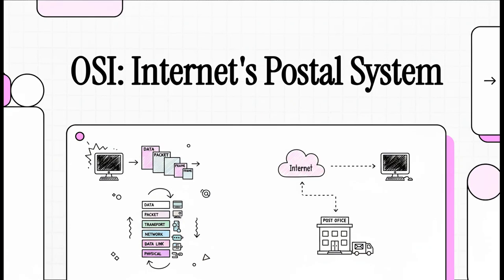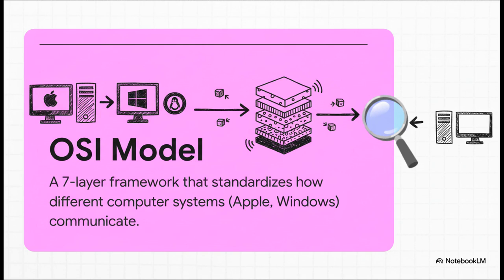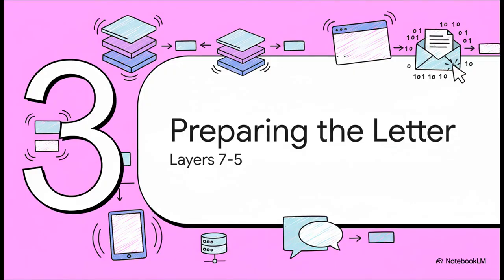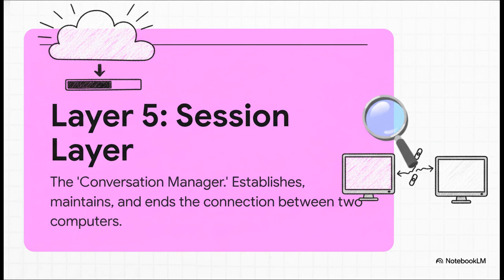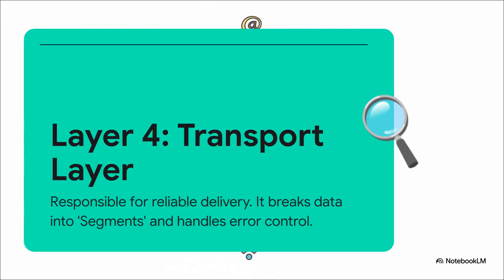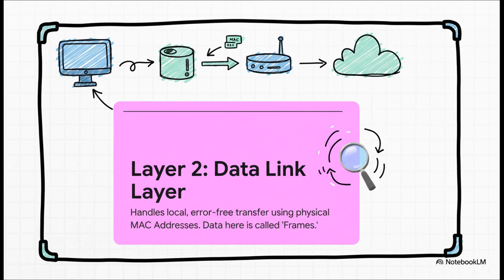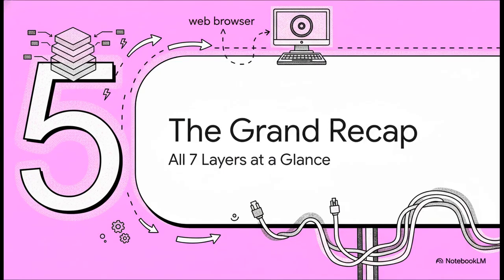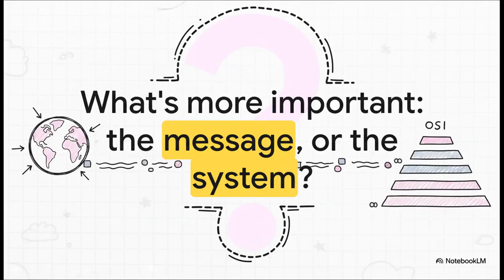OSI Model Just like Internet's Postal System